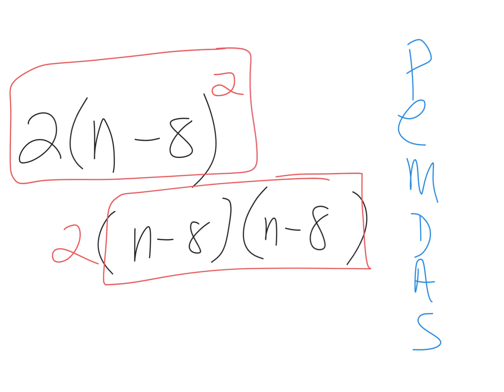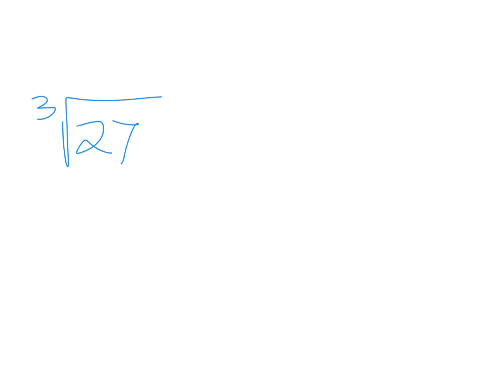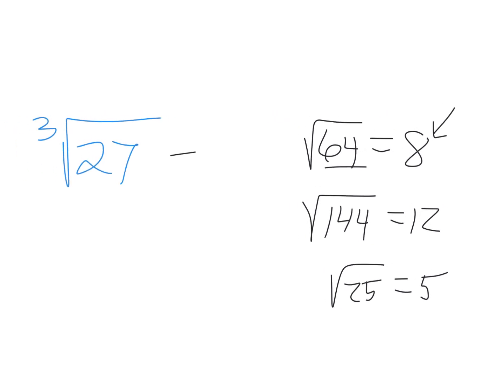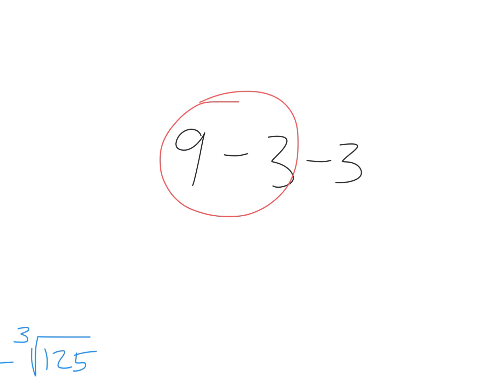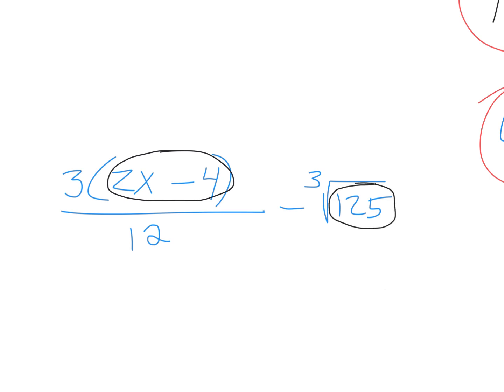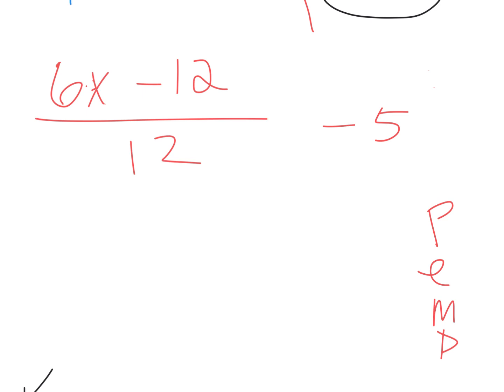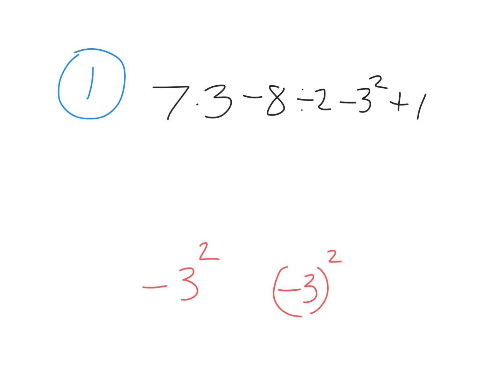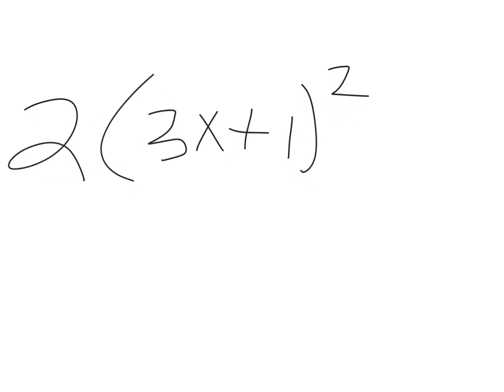hha order of operations sept 4 2024